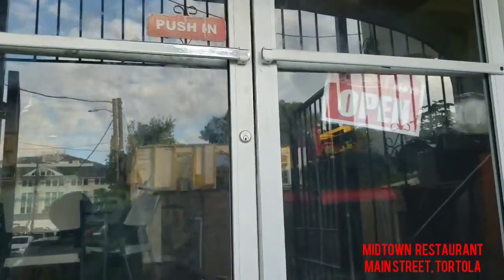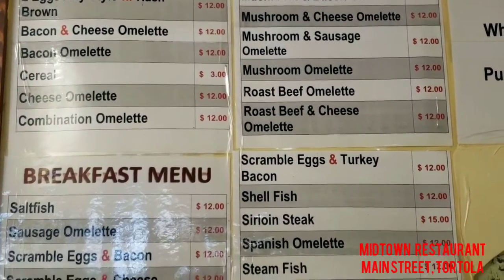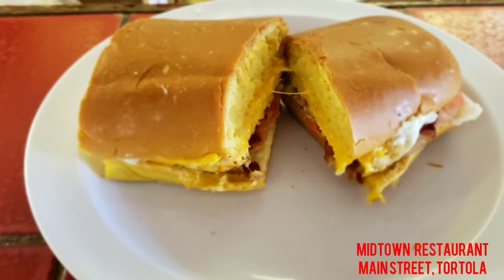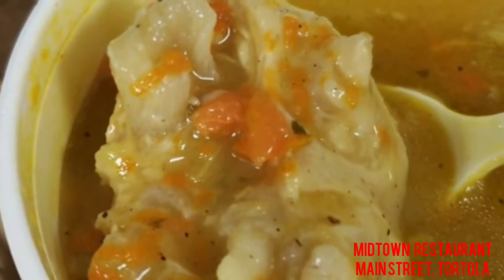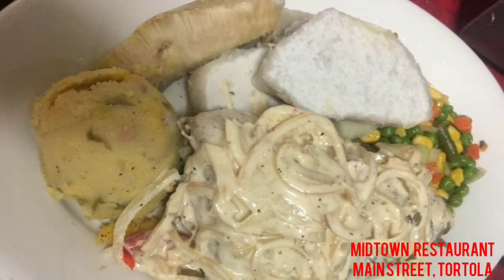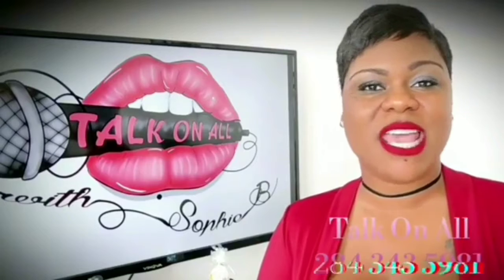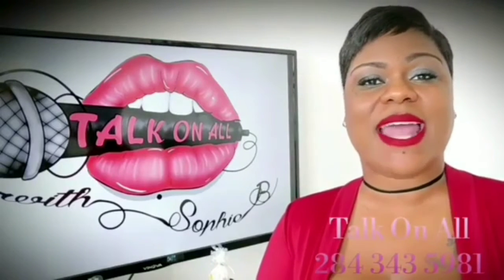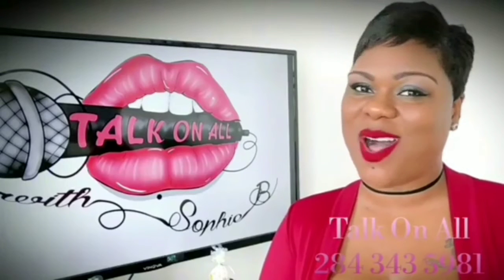Midtown Restaurant offering Local Cuisine